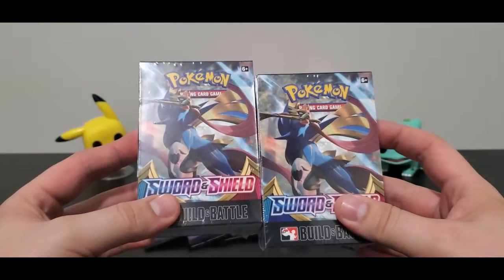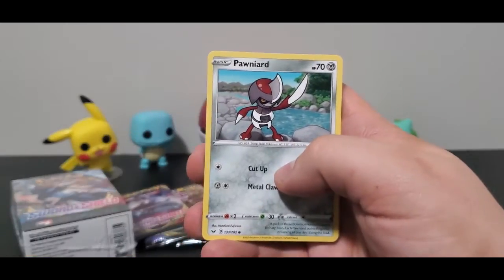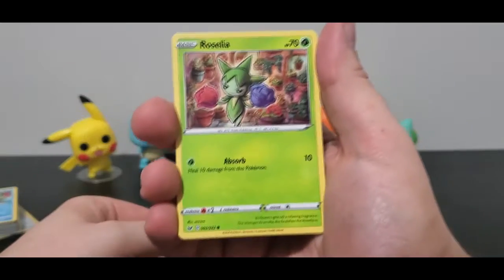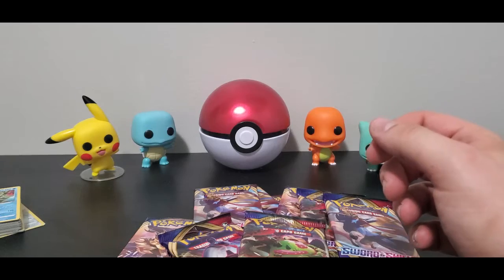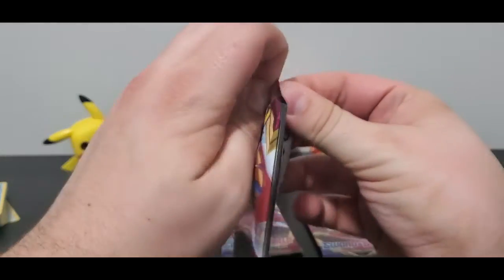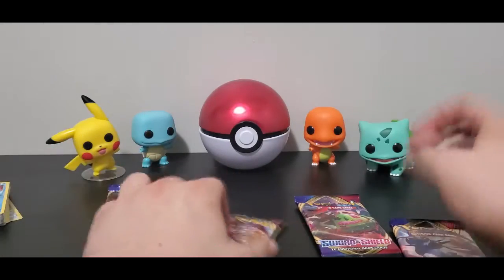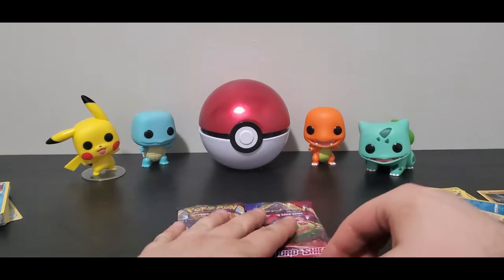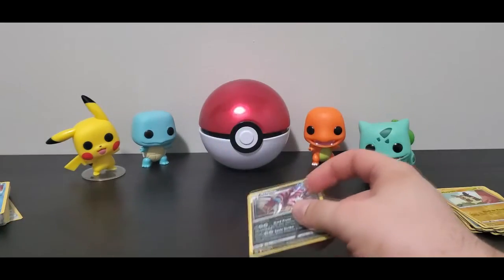Pokemon Sword and Shield *PRERELEASE PACK OPENING*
This is an older video that I'm just now getting around to posting. Also, bell notification...click that.